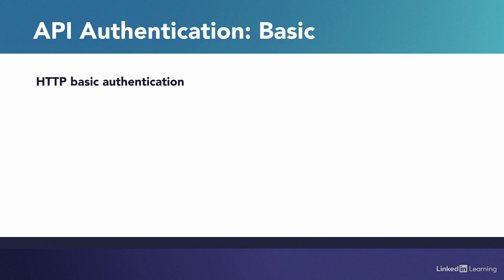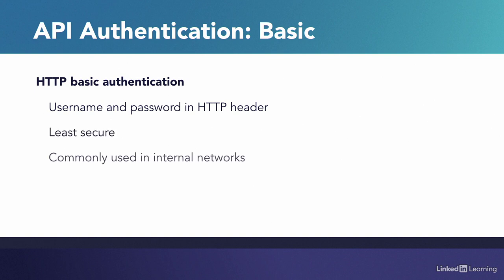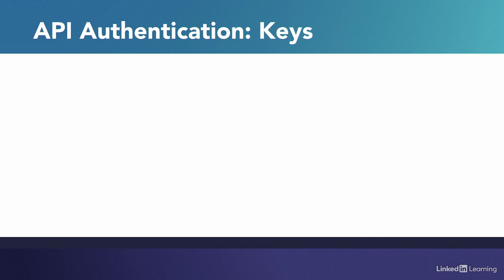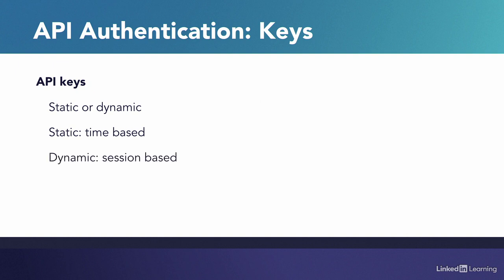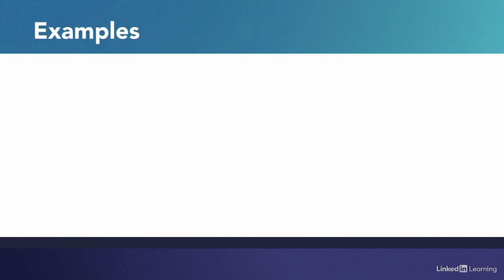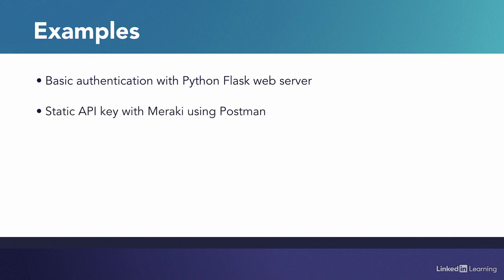001 API authentication concepts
001 API authentication concepts